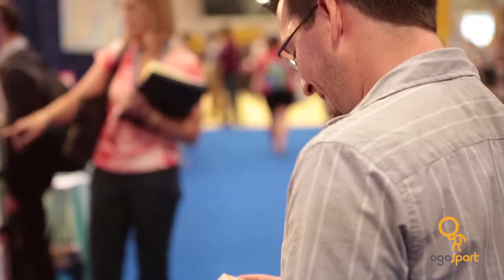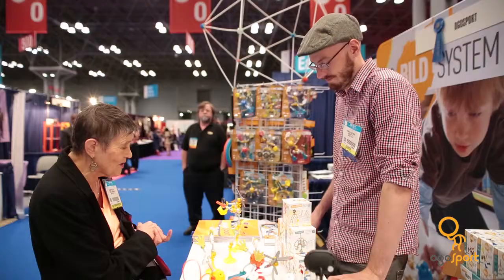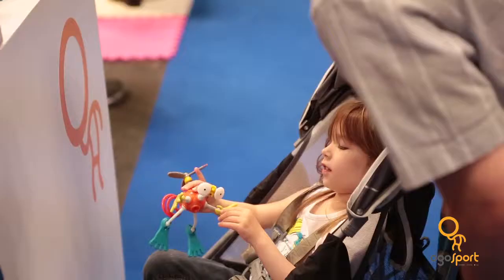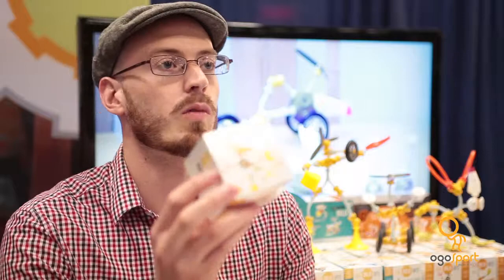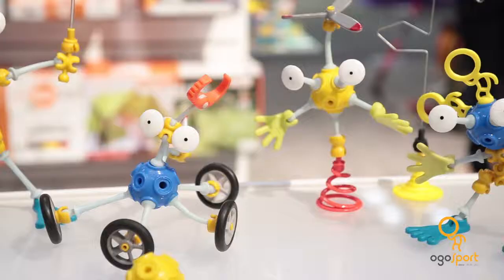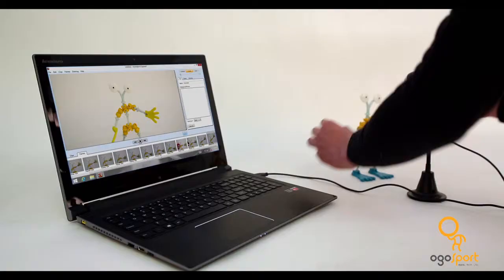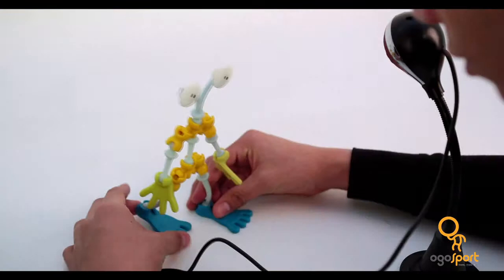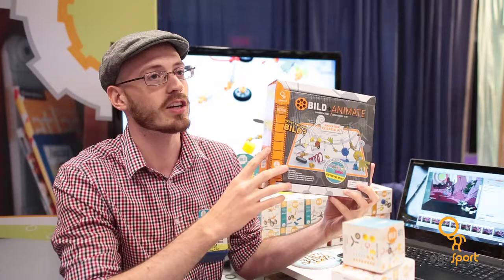OgoSport at The Book Expo at Jacob Javits Center (NYC)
- Bookstores love OgoSport products because they are fun companions for books and make great gifts.